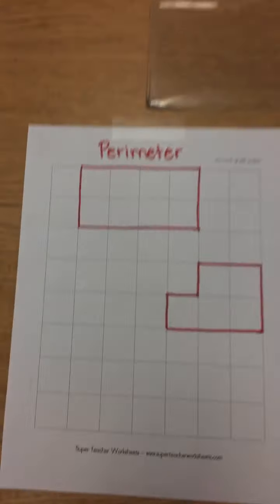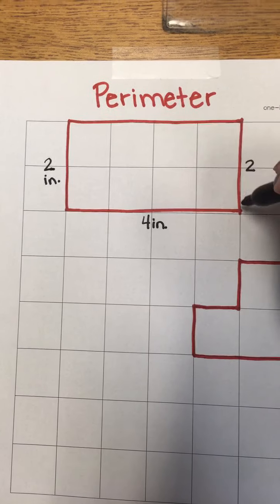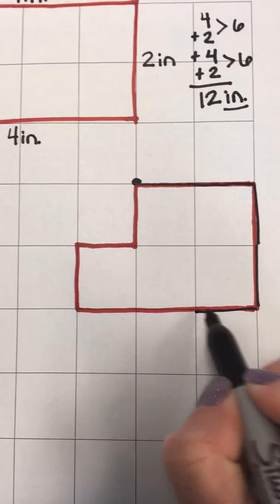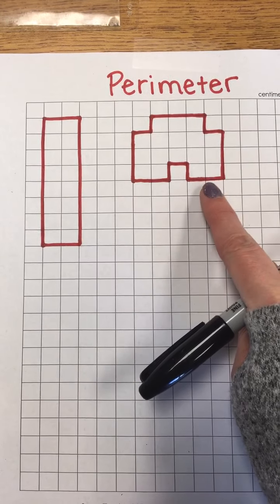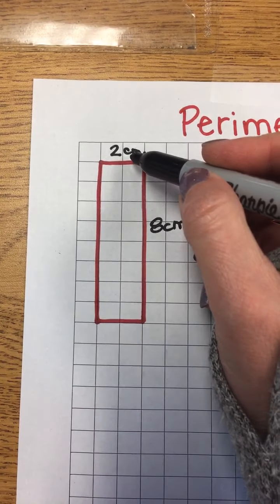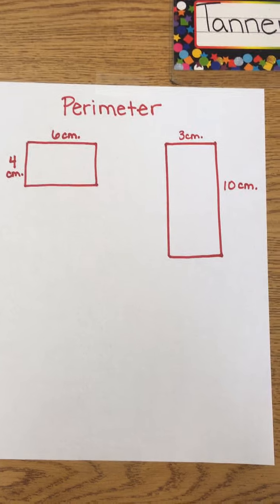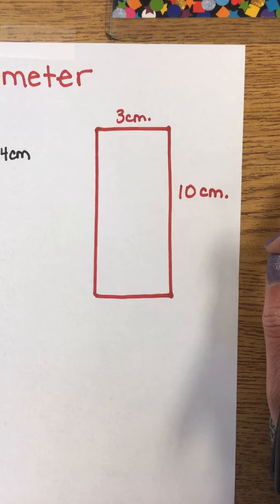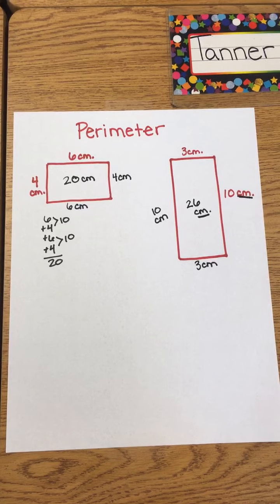Perimeter Math Lesson